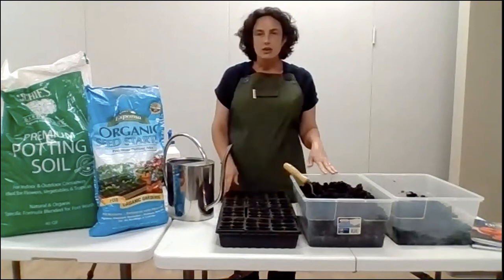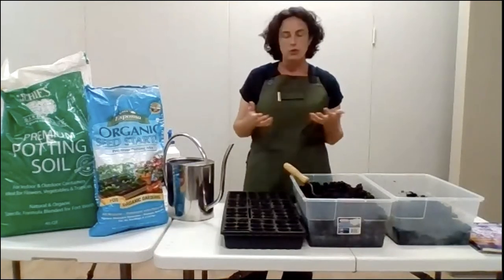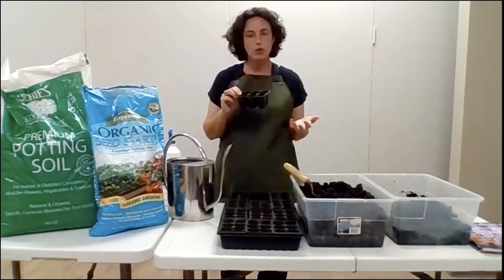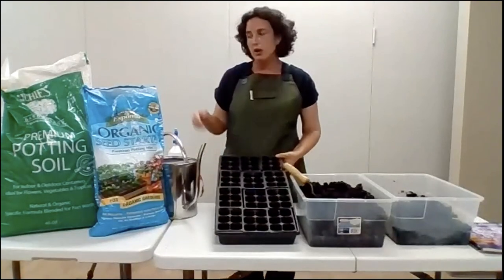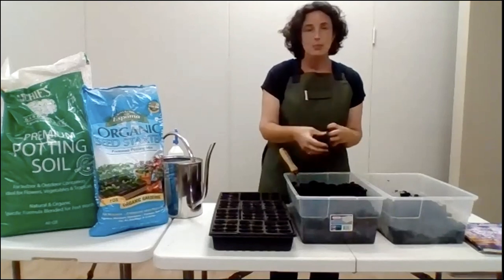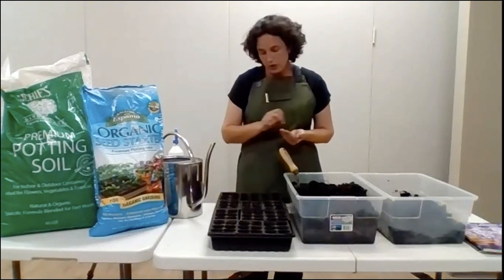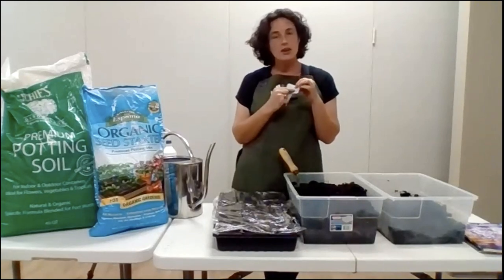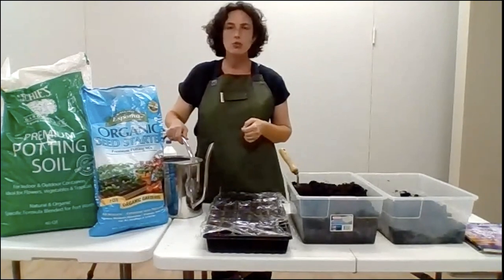TAFB Virtual Gardening Class- Starting Your Own Seeds Indoors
Program Specialist Lauren Hickman takes us through the process of starting your own seeds indoors, and how to turn those seeds into an awesome indoor garden!